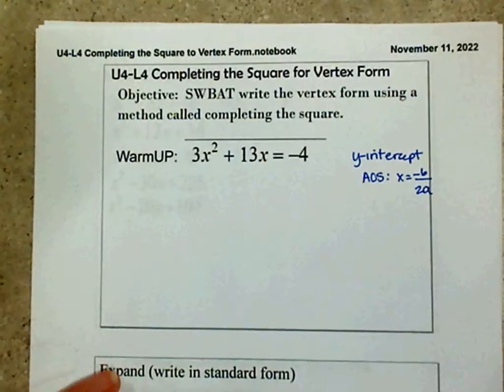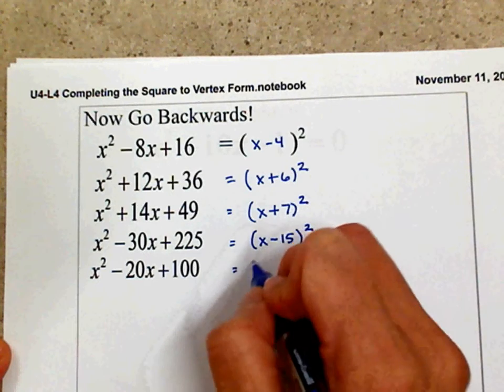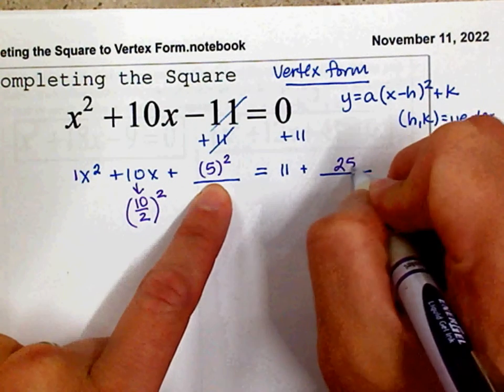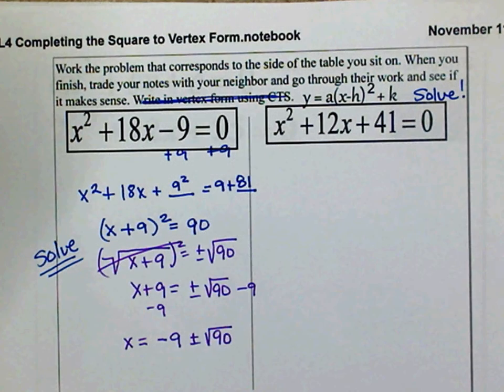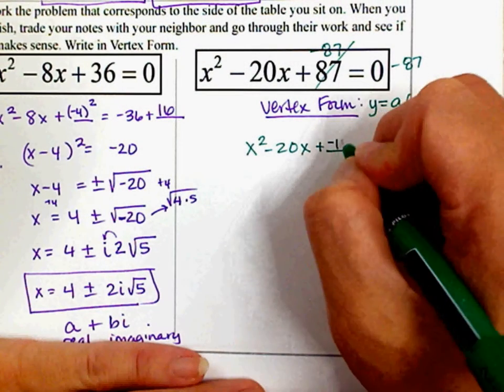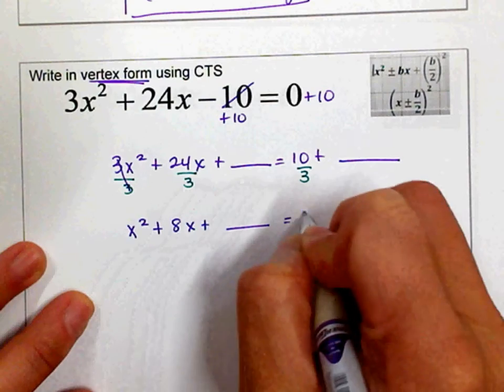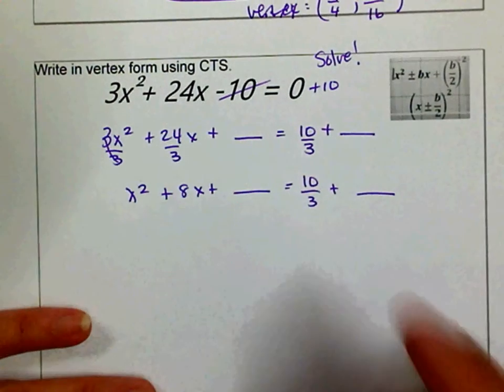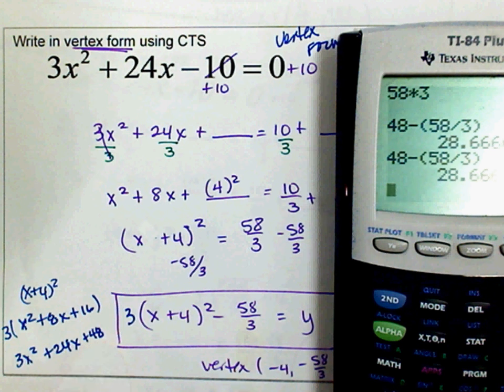U4 L4 stop at 22 Part A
Stop at 21:51.  where a is not 1 will be part B video